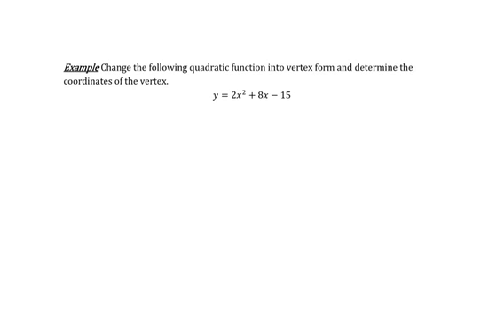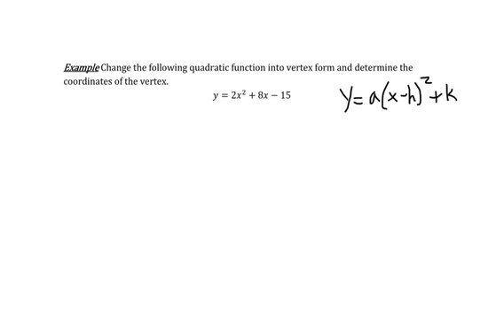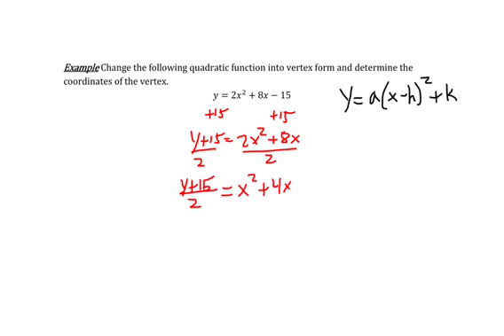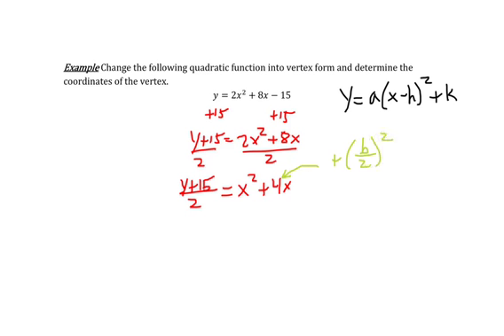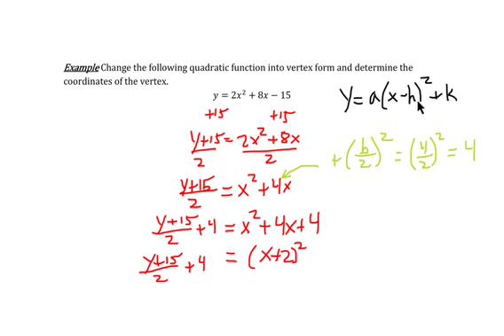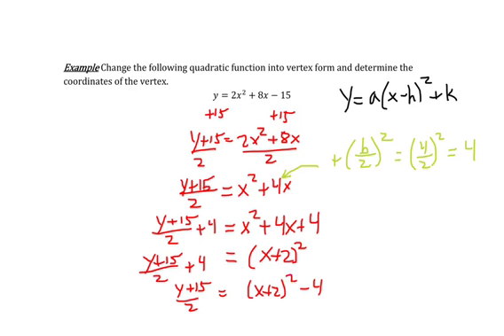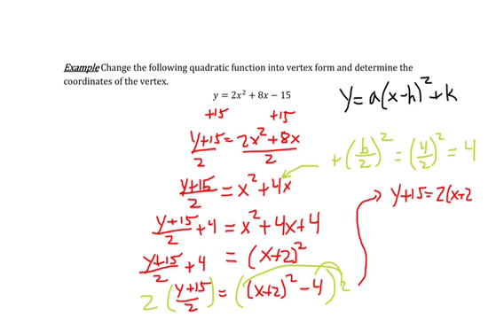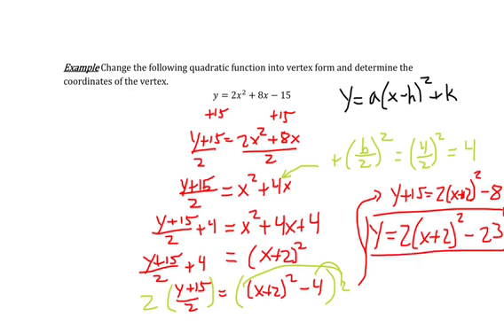PC 2B vertex form and completing the sqaure 1